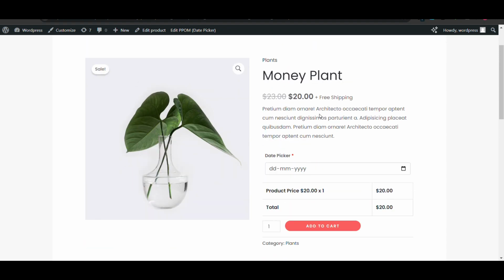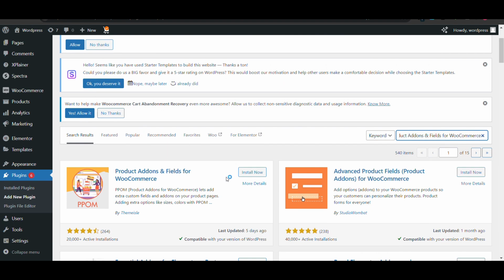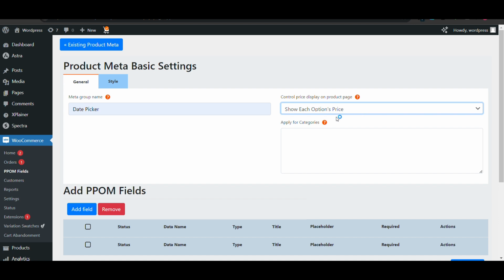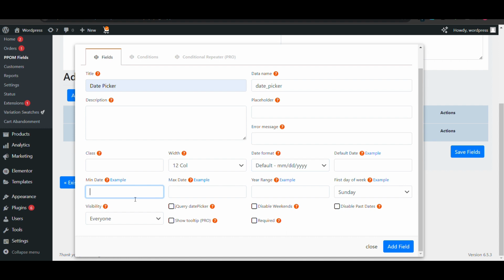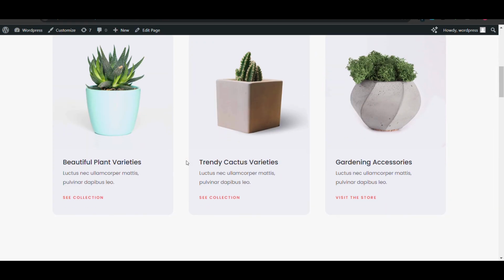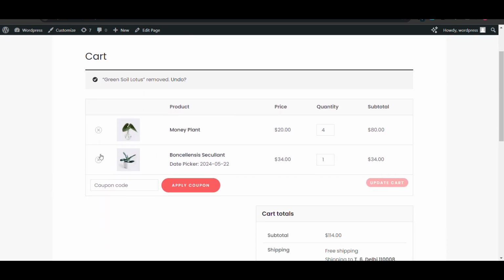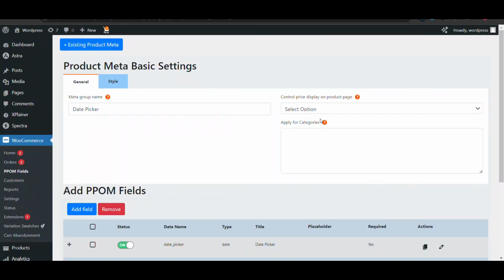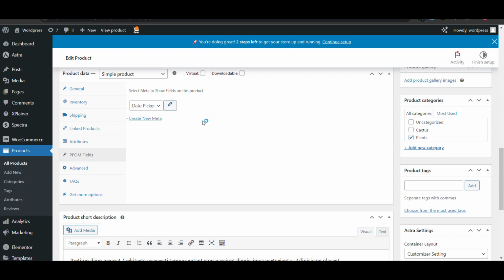How to add date picker in single product page in woocommerce